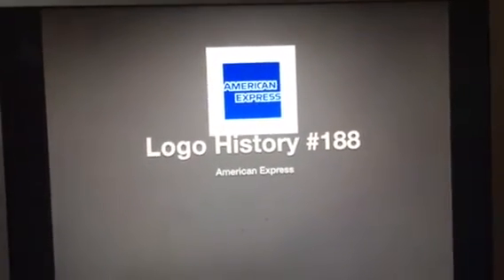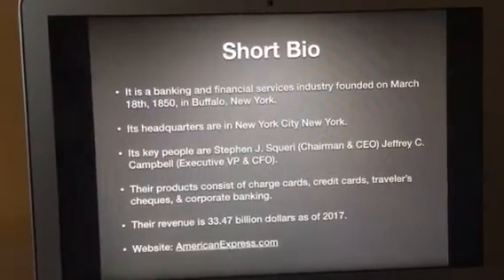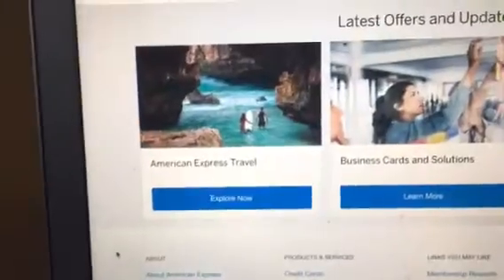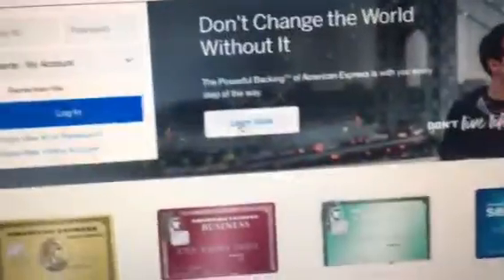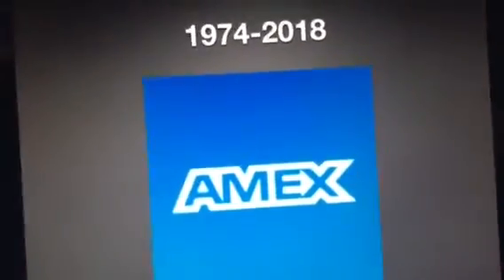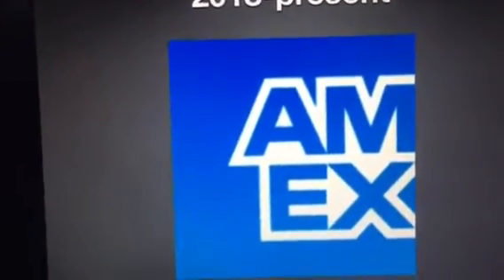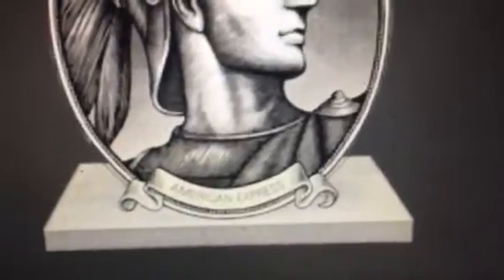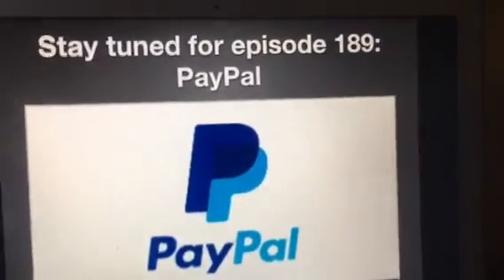Logo History #188: American Express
Hello YouTube!!! Welcome to Logo History! For this episode, we are taking a look at American Express! It is a financial services company founded in 1850 and they are famous for their credit cards! Anyways, enjoy!!!